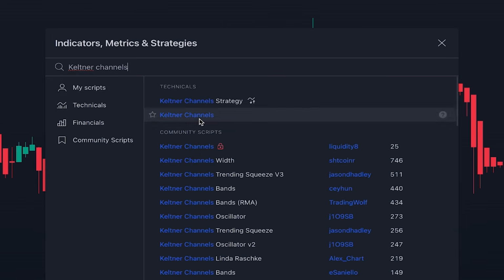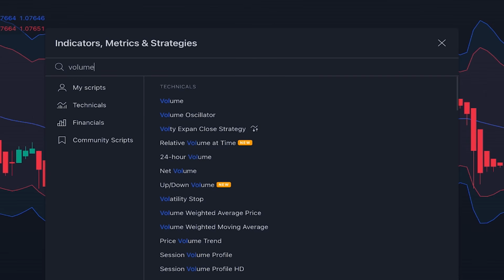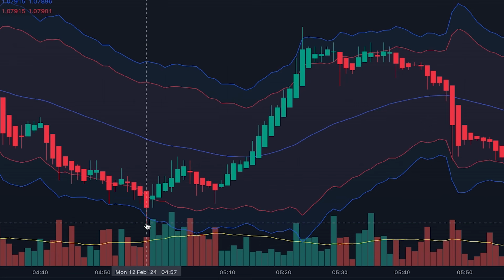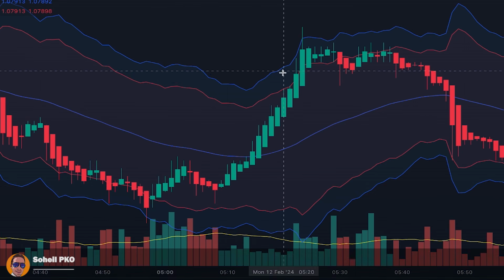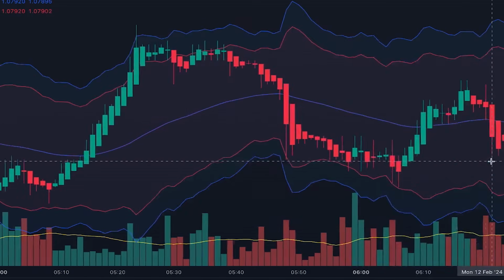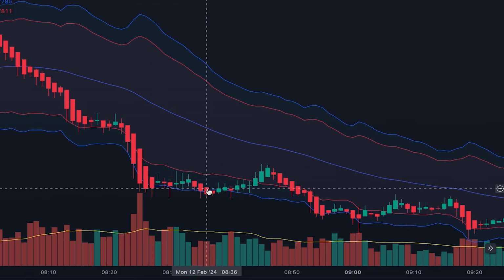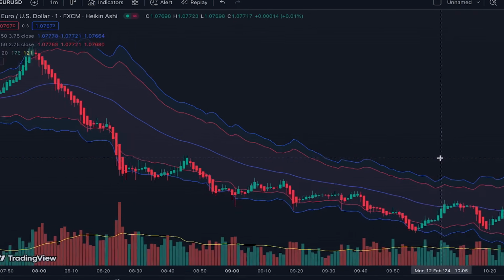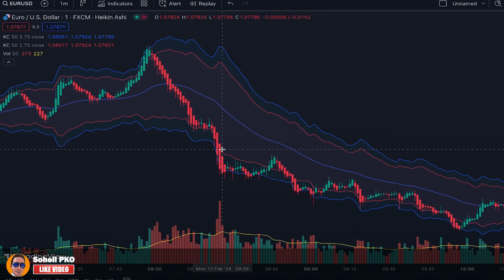I Found a SECRET Method that Perfectly PREDICTS Reversals! [Nobody Knows This Strategy!]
A secret method is explained in this video which perfectly predicts reversals in the market. A secret combination of two Keltner Channels indicator on TradingView is used in this strategy to predict the exact future. This setup should be used with reversal trading strategy to find the best and most accurate buy sell signals in the market.